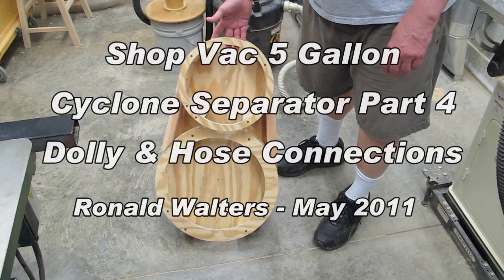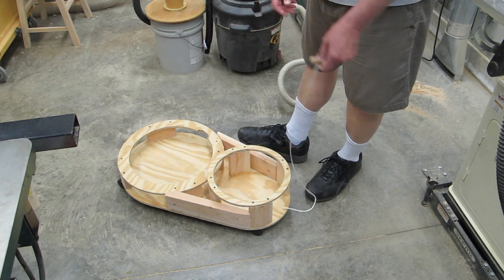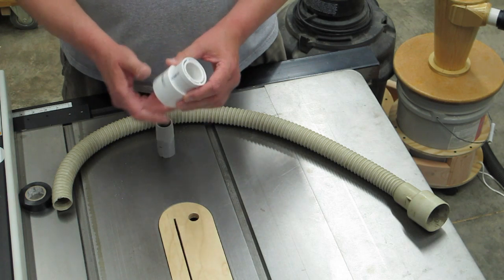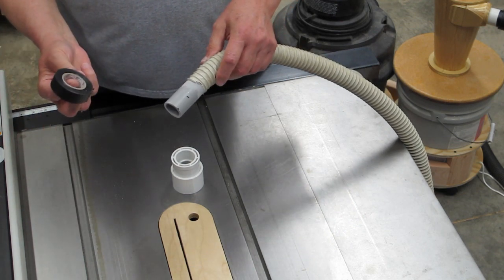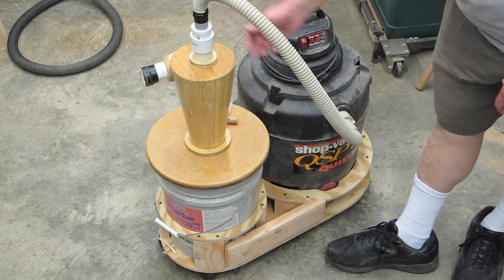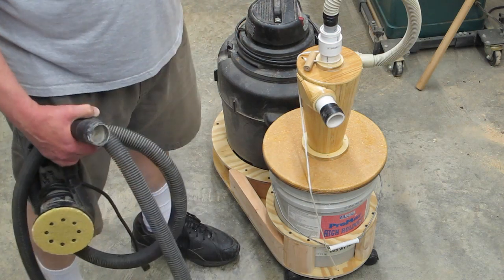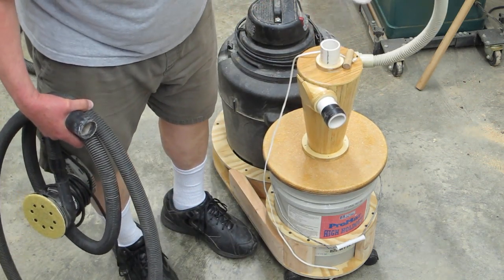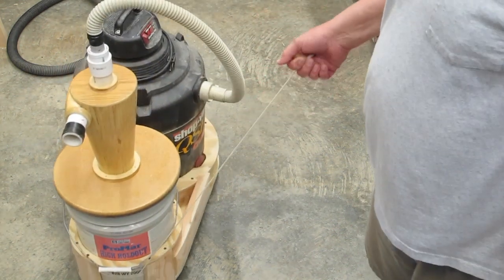Shop Vac 5 Gallon Cyclone Separator Part 4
How to improve Shop Vac performance and extend motor life.